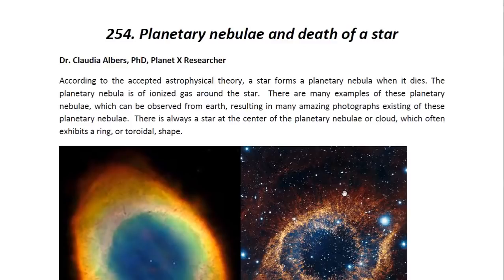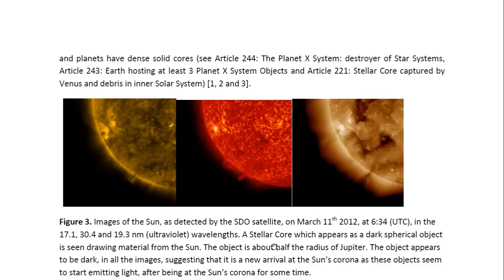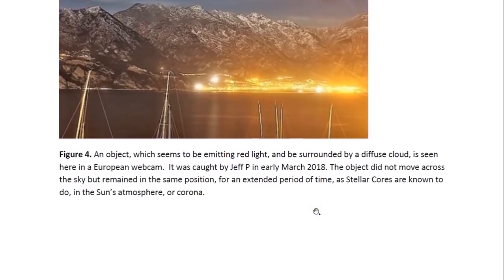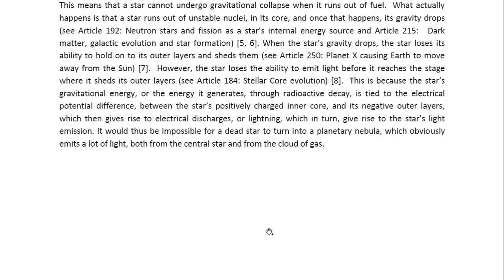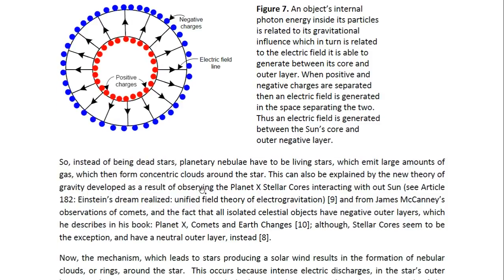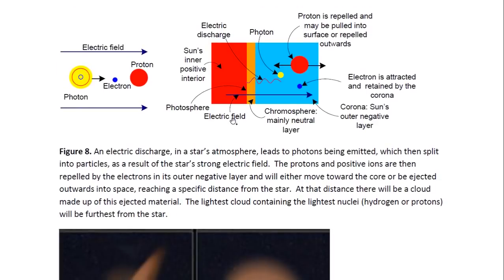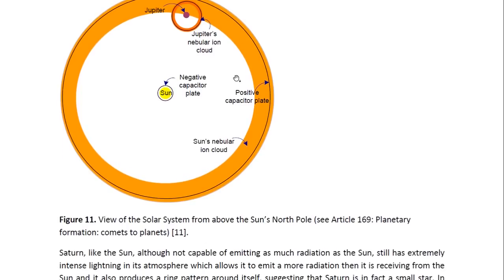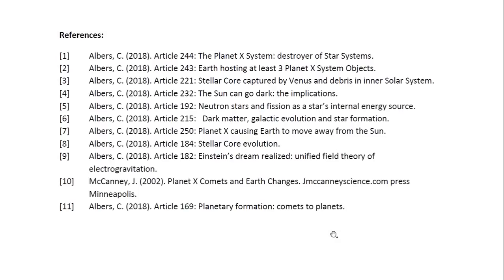PHYSICIST REPORT 254 PLANETARY NEBULAE AND THE DEATH OF A STAR